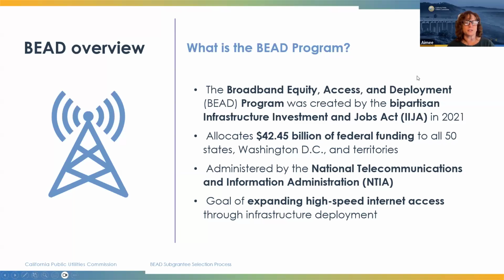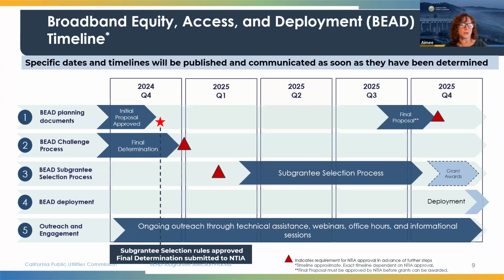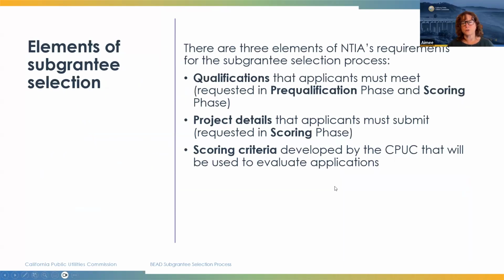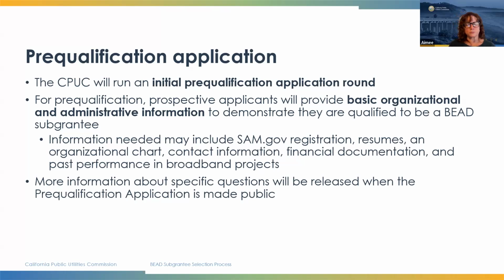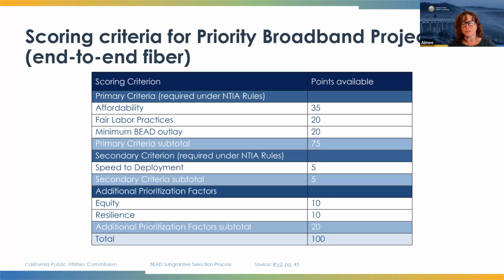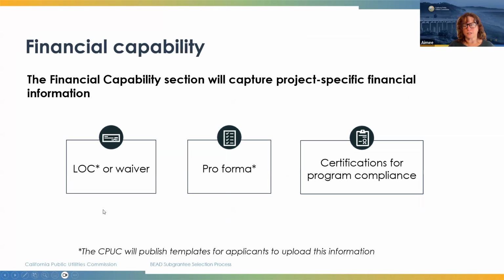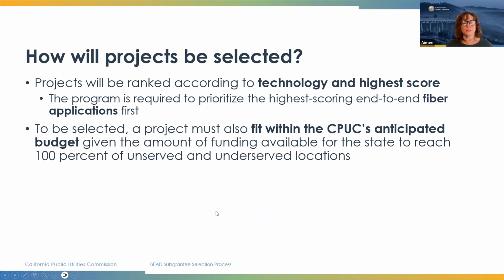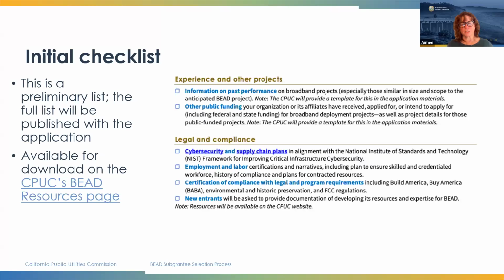2024-12-03 BEAD and Prequalification Overview​